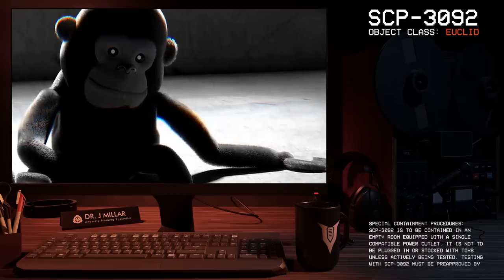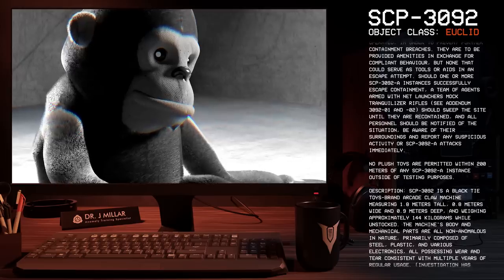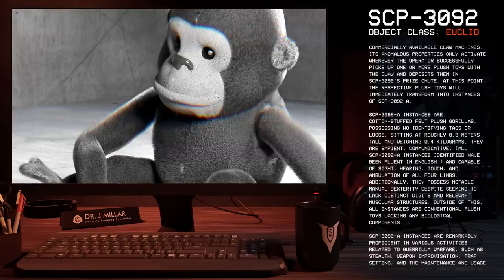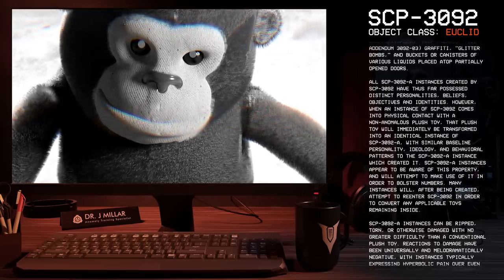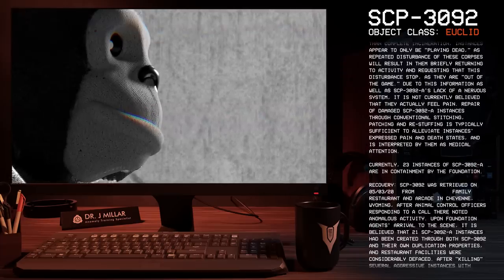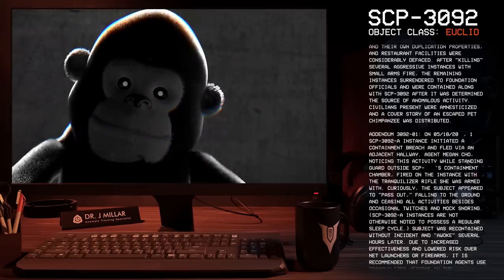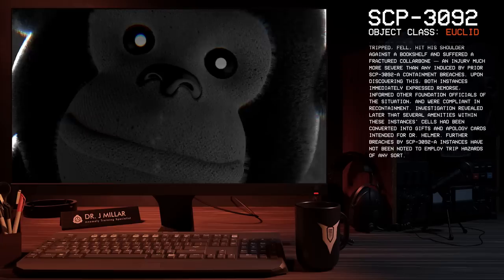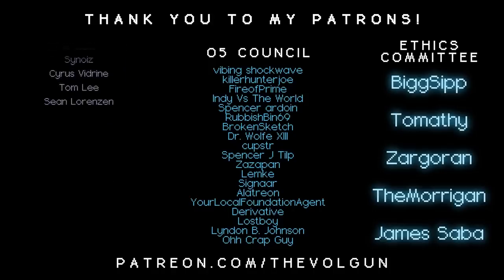SCP-3092 │ Gorilla Warfare │ Euclid │ Autonomous SCP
Author  -► "HunkyChunky" - No Author Page found

╾╾╾ ►! Video Info !◄
Item #: SCP-3092
Special Containment Procedures: SCP-3092 is to be contained in an empty room equipped with a single compatible power outlet. It is not to be plugged in or stocked with toys unless actively being tested. Testing with SCP-3092 must be preapproved by at least one Level 3 staff member, and at least one Foundation agent armed with a net launcher mock tranquilizer (see Addendum 3092-01 and -02) must be present in order to subdue and contain resultant SCP-3092-A instances.

╾╾╾ ►♪ Music ♪◄
Corvus B. Used with permission & composed by him especially for this channel, many thanks!

╾╾╾►Graphic design◄
The graphics that make up Dr. Millars office were created by me .
All vocal performances are performed by me unless stated otherwise.

"TheVolgun" logo was created and designed by me (Aaron McKee) to represent my YouTube channel and brand.

╾╾╾►! Important !◄